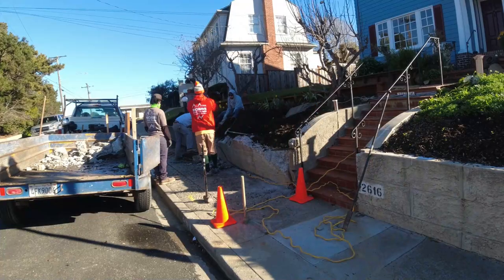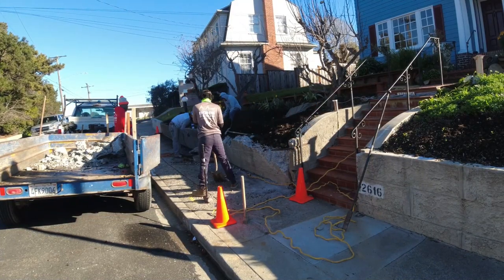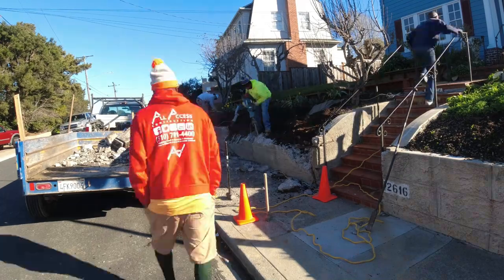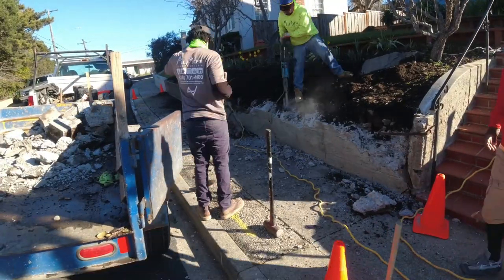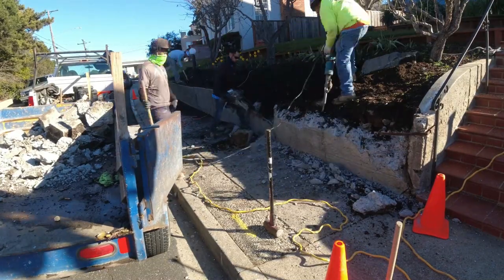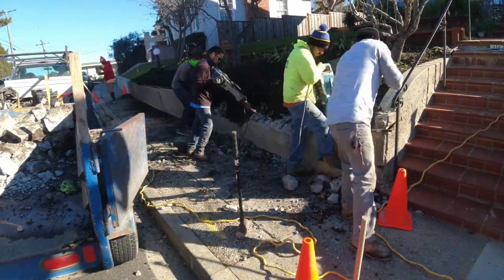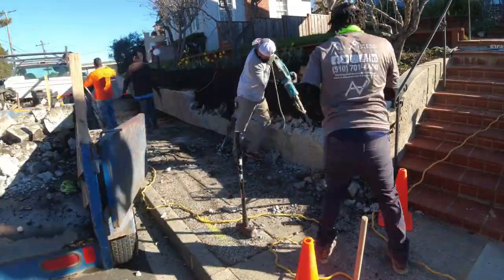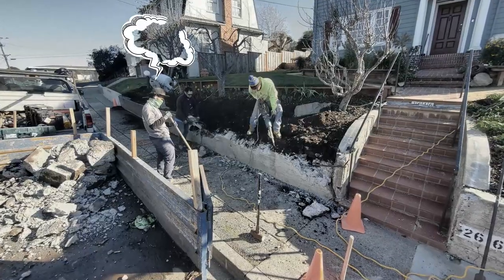✅ Us Out Framing A 3 Ft High Concrete Retaining wall | Time-Lapse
BE SURE TO LIKE THE VIDEO: Check us out demoing and framing this concrete wall.  We will replace it with a stamped concrete wall.

Driveways, patios, walkways, sidewalks, catch basin, mow strips, curb, and gutters, V-ditches, ADA ramps,  foundations, retaining walls, sports courts.

SOCIAL MEDIA LINKS:

How to frame a concrete retaining wall, El Cerrito